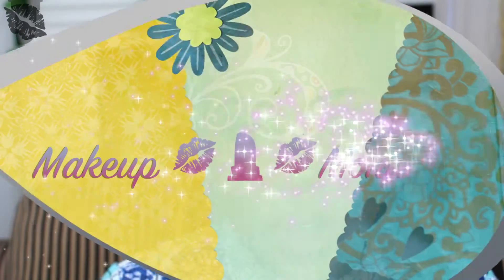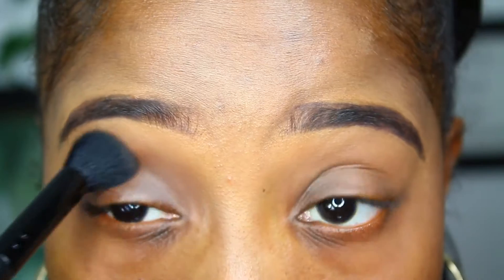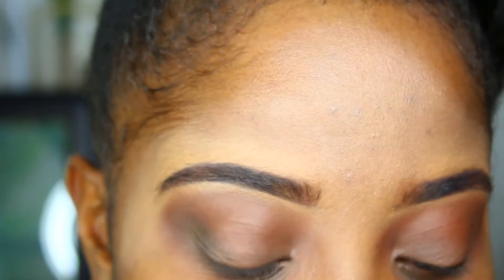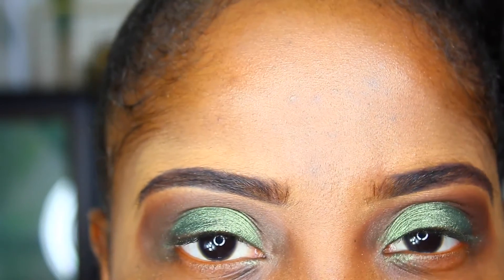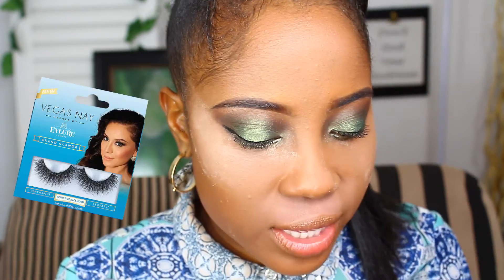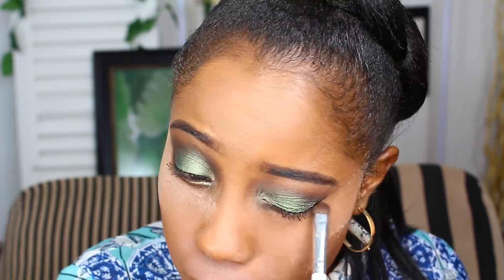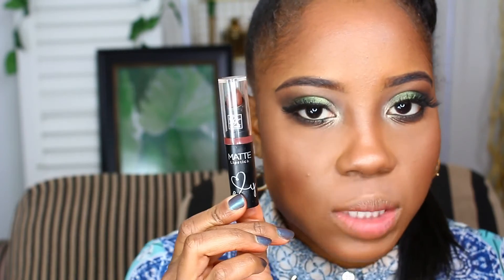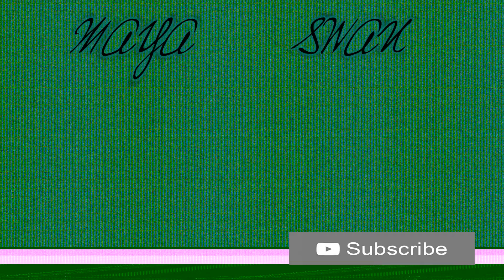Juvia’s Place Palette Green Smokey Eye Tutorial for Beginners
Welcome back to Makeup Monday’s! Contrary to what I said…this is my second official Makeup Monday…first MM Makeup Tutorial lol This green smokey eye is simply beautiful using my new Juvia’s Place Palette.

Product Details
L'oreal Brow Stylist Definer Pencil
Morphe 350M 35 Color Matte Natural Glow Eyeshadow Palette
Milani Conceal + Perfect 2-in-1 Foundation + Concealer (shade 13)
Revlon PhotoReady Concealer
Coty Airspun Loose Powder (Naturally Neutral)
Black Radiance True Complexion Perfect Revlon Blend Concealer (006 Deep)
MAC Blunt Blush Powder
MAC Raisin Blush Powder
MAC Extra Dimension Eyeshadow (used for highlight)
Maybelline Eye Studio Lasting Drama Gel Eyeliner
Eyelure Vegas Nay Grand Glamour Lashes
KISS Ruby Kisses Matte Lipstick in Spicy Brown

MUSIC!